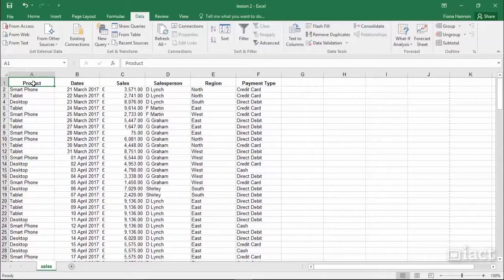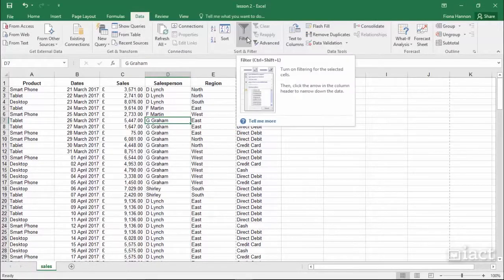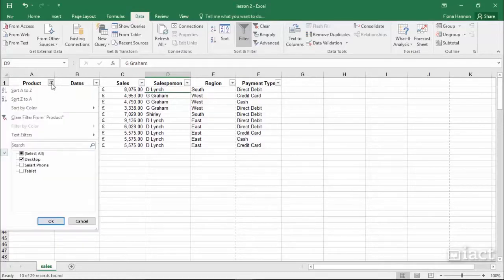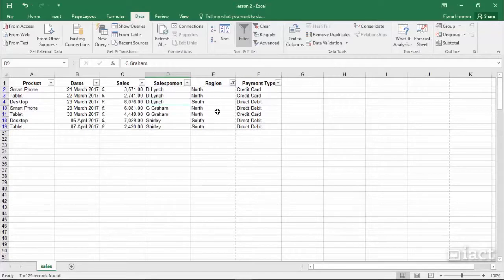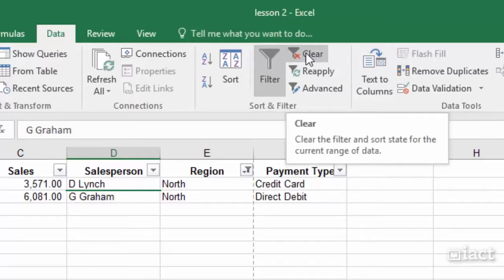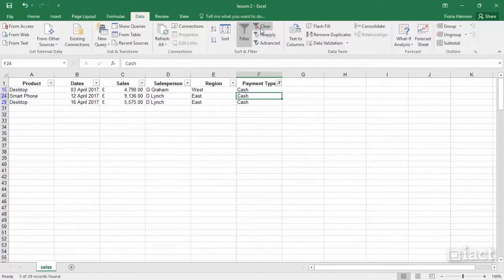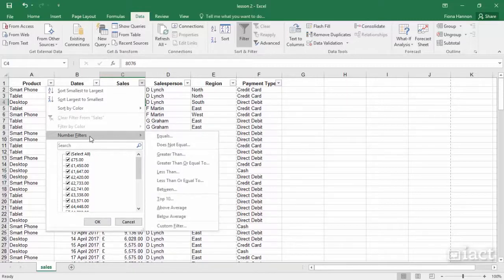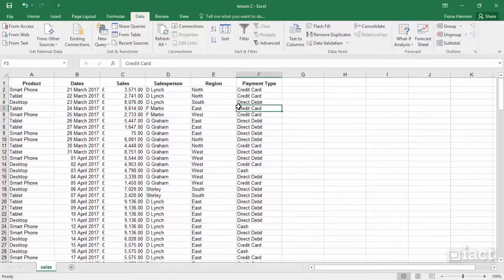Apply Filters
Become an expert in Excel with our easy to follow videos. Check out the lesson from our Excel 2016 Level 1 online course on applying a filter in MS Excel.